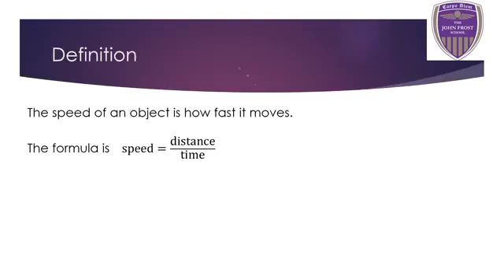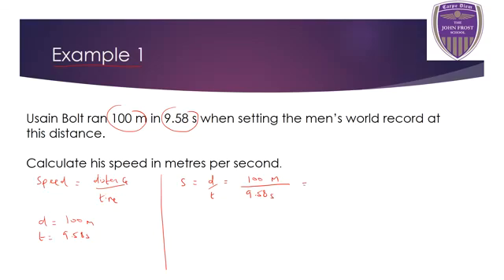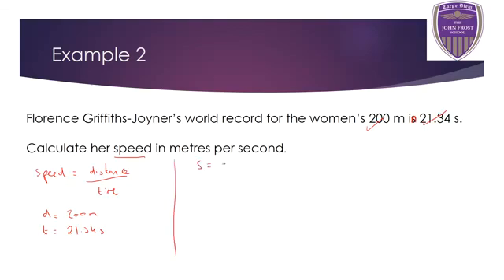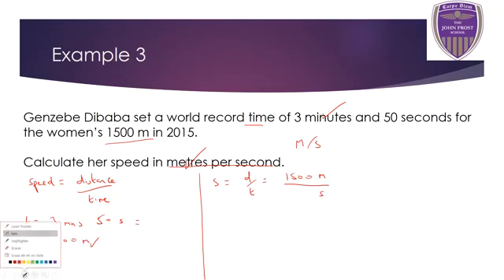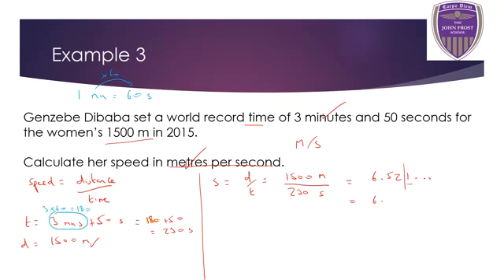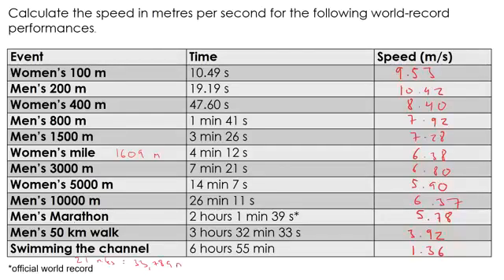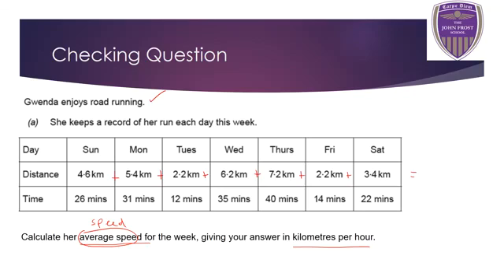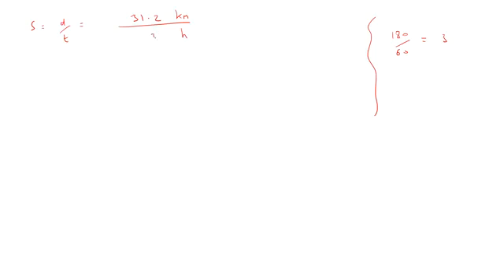#116 Year 8 Scheme 1 Shape 2 Speed